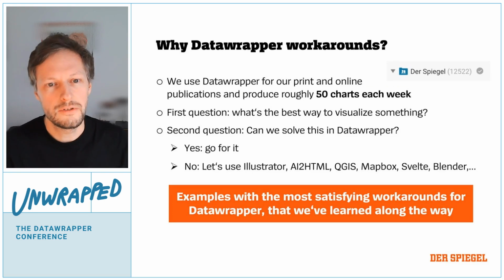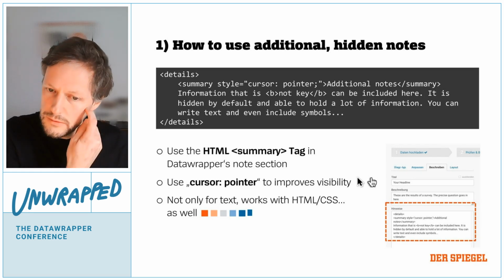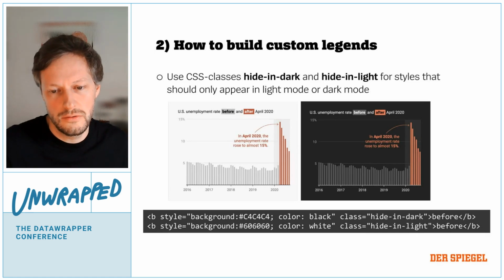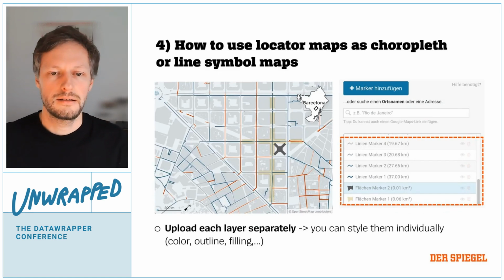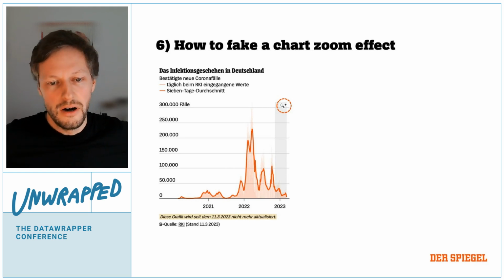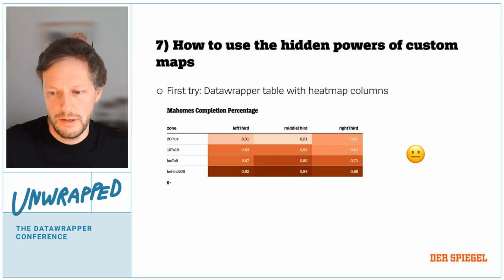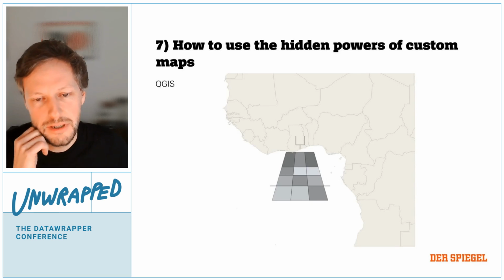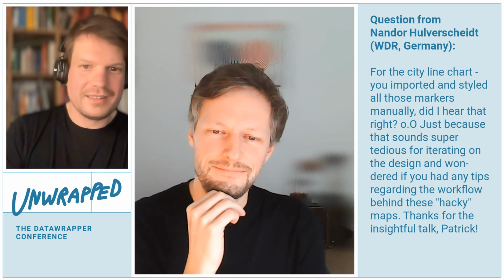Patrick Stotz, Der Spiegel, on their 7 most satisfying Datawrapper workarounds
At Der Spiegel, Patrick Stotz and his coworkers use Datawrapper on a daily basis. They've made it a habit to always check first whether they can solve challenges in Datawrapper before building more complex self-programmed solutions. In Patrick's talk, he shares some of the most unusual hacks they have implemented while doing so.

Patrick has been working as a data journalist since 2015 and currently fills the position as co-lead of the data & visualization department at the German newsroom Der Spiegel. He has learned most of what he knows about data visualization through knowledge exchange in the dataviz community or simply learning on the job. Datawrapper is his “Swiss Army knife” for all kinds of visualizations, from the most simple charts to automatic updates via API and the DatawRappr-Package.

00:00 Introduction
02:38 Using additional, hidden notes
05:43 Building custom color legends
09:31 Using images as color legend
12:07 Locator maps as choropleth and line symbol maps
14:59 Stacking Datawrapper charts
17:07 Faking a chart zoom effect
19:23 The hidden power of custom maps
25:26 Q: Tweaking Datawrapper vs a custom solution?
27:44 Q: Filtering with custom legends?
28:29 Q: Switching to other charts with tabs
29:29 Q: Styling markers individually?
30:35 Q: Prompt for generating custom basemaps?
31:22 Q: Omitting QGIS?

Patrick Stotz gave the talk "You can’t do that with Datawrapper! Are you sure? Our 7 most satisfying Datawrapper workarounds." at Unwrapped 2024, a conference hosted by data visualization tool Datawrapper.